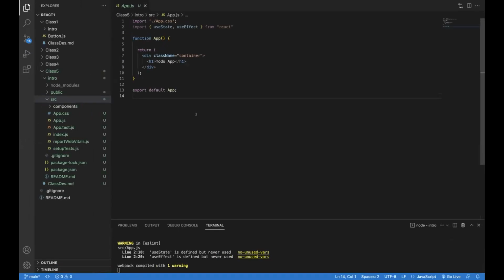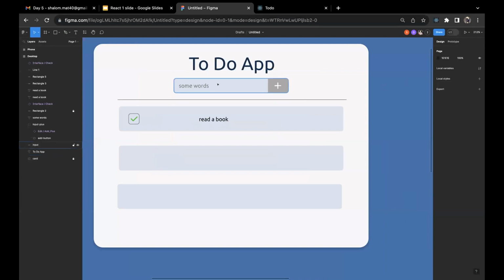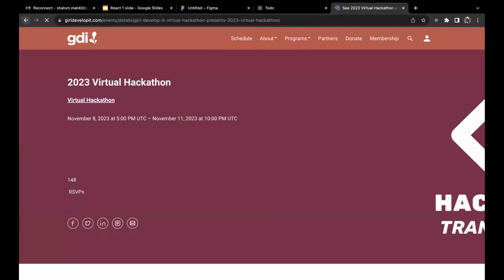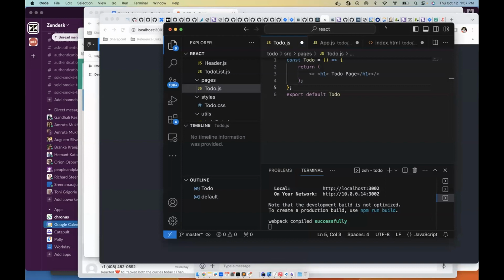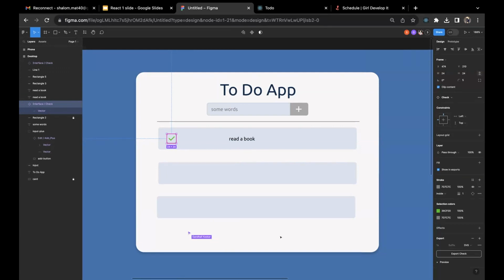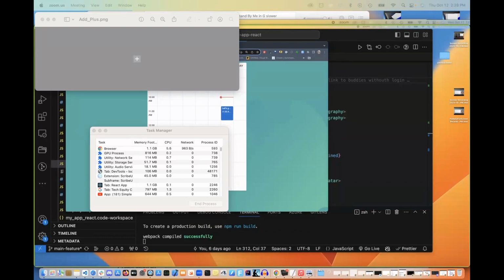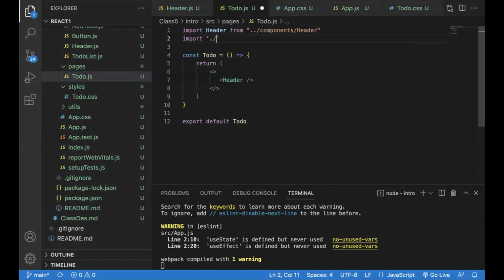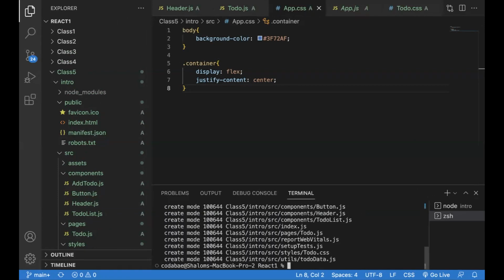Intro to React Day 5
Day 5 of our Intro to React class with Shalom Mathew.